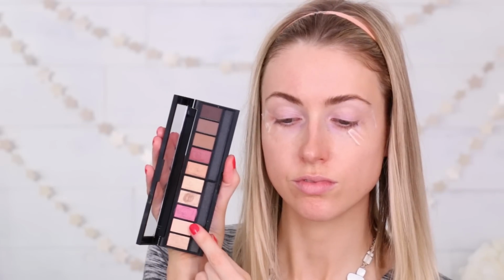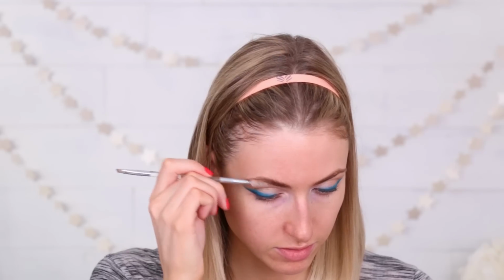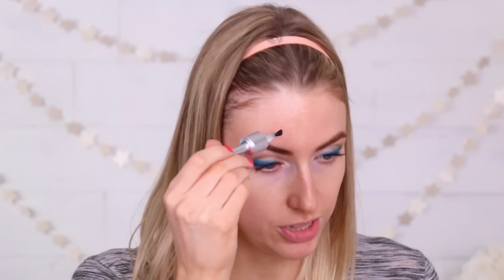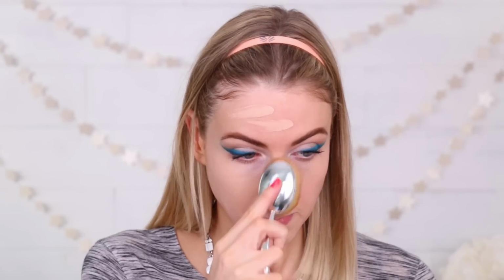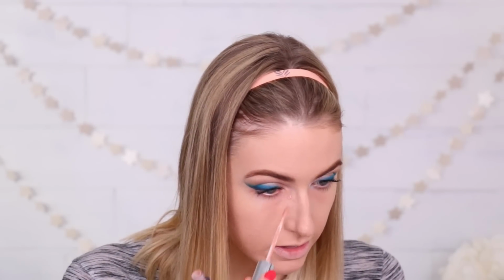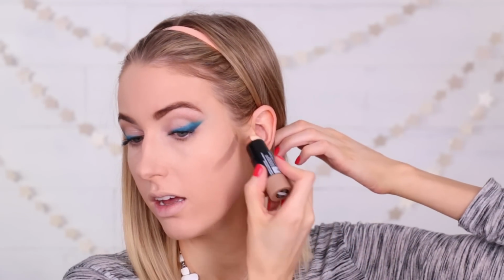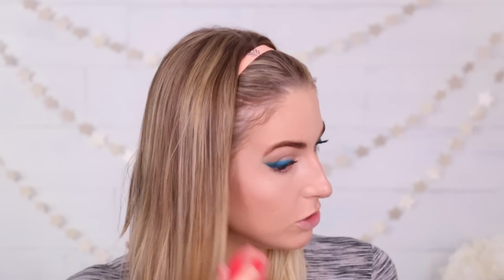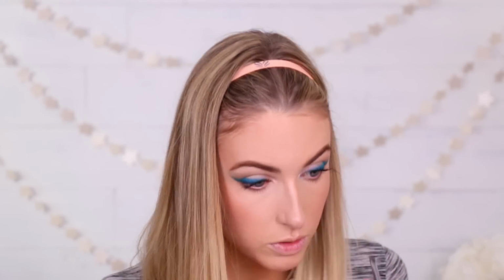FULL FACE OF MAKEUP I'M THROWING OUT?! || Giving Products ONE LAST CHANCE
Hey guys!! Today I'm doing a full day wear test on products I want to give ONE MORE TRY before removing from my collection.
 Products were either thrown away (if old) or given to family.  If you're reading this a) you're a star and b) leave me a 🌟in the comments along with another video you'd love to see... that way I know who's read this 😉💗

This channel is dedicated to testing new makeup, sharing my beauty favorites, both drugstore and high-end, & finding out what makeup's worth the hype and what's not.  If you love hauls (plus updates on the products 2 weeks later!), tutorials, first impressions, and everything beauty-related, I hope you'll subscribe so you don't miss NEW VIDEOS every TUESDAY, THURSDAY and SUNDAY!

PRODUCTS MENTIONED
Wonder2 Prime and Behold Eye Primer
Rimmel London Magnifeyes Color Edition
Stellar Magnetic Eyeshadow Palette, Solar
Revlon ColorStay Brow Kit
NYX Build 'Em Up Powder Brow Filler
YSL Vinyl Mascara
Urban Decay Troublemaker Mascara
Dior Airflash CC Powder
Revlon Youth FX Fill+Blur Primer
Urban Decay All Nighter Waterproof Longwear Liquid Foundation
AOA Studios Wonder Cover Undereye Concealer, Peach
Smashbox Studio Skin 24HR Waterproof Concealer
Tarte Creaseless Concealer
Maybelline Master Contour V-Shape Duo Stick
Stila Heaven's Hue Highlighter
Clinique Chubby Stick Highlight
Estee x Victoria Beckham Skin Perfecting Powder
L'Oreal Infallible Pro Glow Powder
LA Girl Glow Palette
MAC Liptensity Lipstick, Bite o' Georgia
MAC Lip Glass, Pink Lemonade
Marc Jacobs Recover Perfecting Coconut Setting Mist